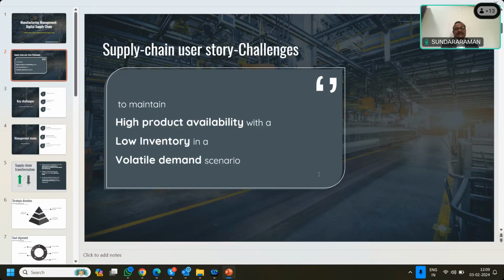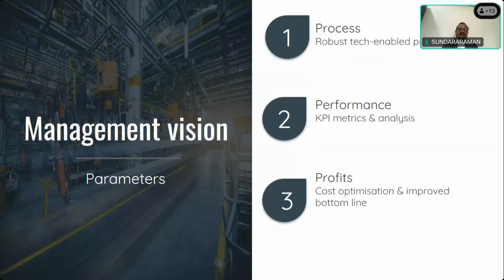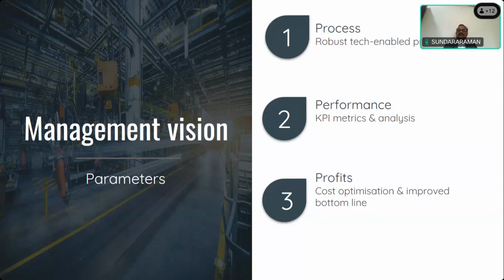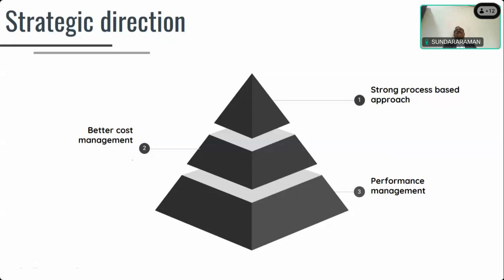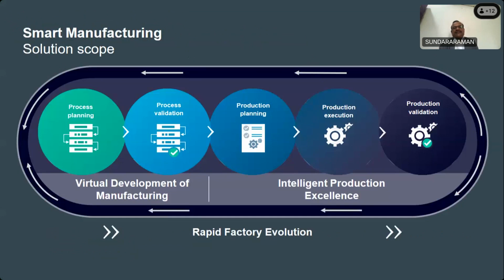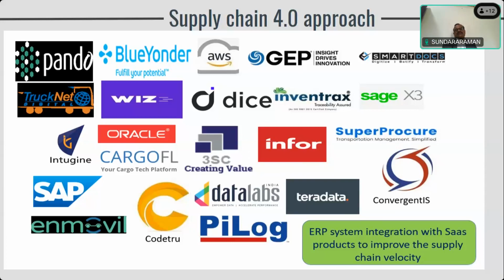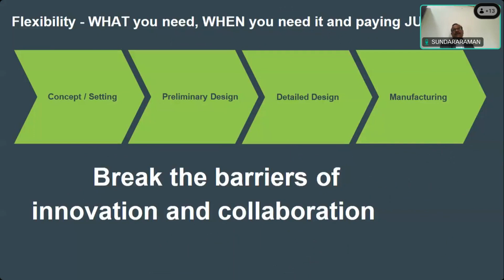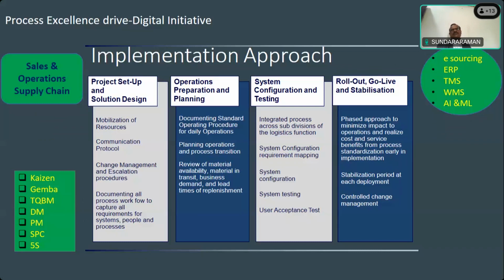Manufacturing Management: Digital Supply Chain by Mr. Sundararaman S